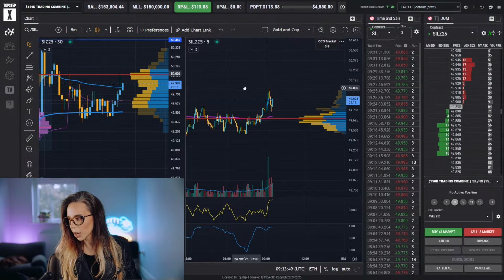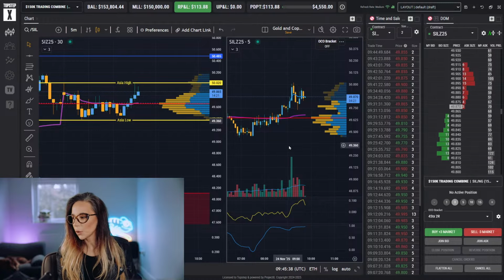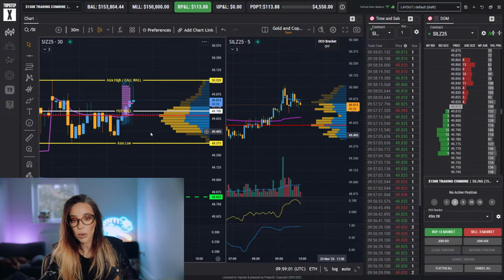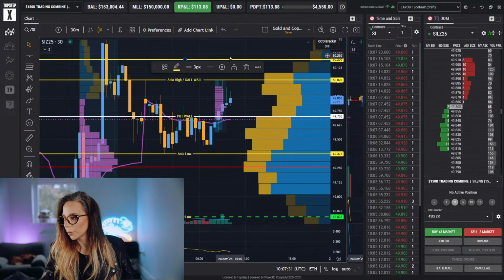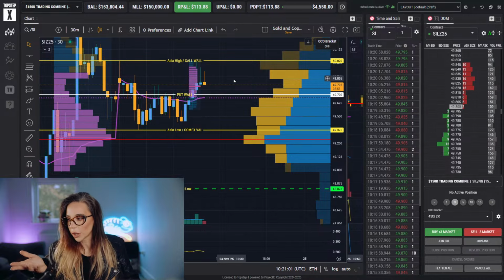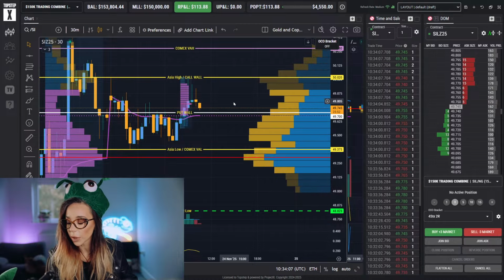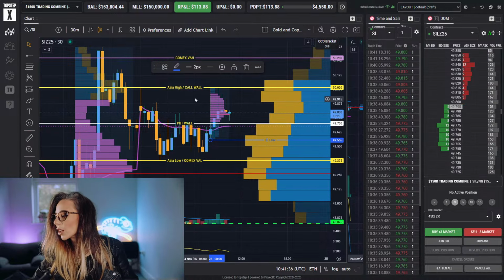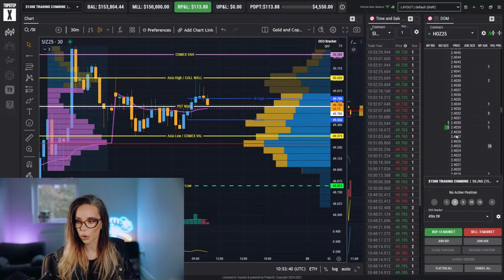TopstepTV: Euro Trade with Deeyana - Live Futures Day Trading (11/24/25)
📈 Join Topstep Live Funded Trader, Deeyana Angelo, Mon-Thurs at 3:30 AM CT as she trades Gold, Crude Oil, Natural Gas, RBOB, Copper, and more through the London trading session!

- 7:15 AM-8:30 AM - Opening Call: Get pre-market insight & analysis to help you prepare for the trading day!
- 8:30 AM-11:00 AM - Fast Markets: Watch live day trading, strategy breakdowns, and market analysis as the markets move!
- 11:00 AM-11:15 PM - Morning Recap: Review all the early trading & action across markets!
- 11:15 AM-12:00 PM - Trade with Topstep: See traders just like you trade live and share their story!
- 12:00 PM-12:15 PM - Shoulder Tap: Hear our Risk Managers review the performance of our Live Funded Traders!
- 12:15 PM-1:00 PM - Group Coaching: Spend time with our coaches as they scout trades and answer your questions!
- 1:00 PM-2:00 PM - Trade With Topstep: See traders just like you trade live and share their story!
- 2:00 PM-3:00 PM - Power Hour: End your day with us during this high-energy trading hour!

Evening & Overnight Programming (CT):
- London Open- 1:30 AM – 2:30 AM (Mon–Fri)
- Euro Trade- 3:30 AM – 4:30 AM (Mon–Thurs)
- At the Buzzer- 3:15 PM – 4:15 PM (Mon–Fri)
- Market Kickoff- 4:45 PM – 6:00 PM (Sun only)
- Slow Markets- 7:30 PM – 9:00 PM (Sun–Thurs)

💪WHY SHOULD YOU WATCH?
- Learn how to trade futures
- Get market analysis, news, and trading recaps
- Hear various trading strategies & risk management approaches
- Learn new mindset techniques and hear from trading psychologists
- Connect with Topstep coaches, experts, and trading buddies

⌨️ CHAT GUIDELINES 🚫
- Be kind and mindful of one another.
- Hate speech of any kind will result in a permanent ban without any further warning.
- No self-promotion allowed within the chat.
- We are unable to troubleshoot any issues you may be having with your account. Reach out to our Trader Support Team
- Have fun! TopstepTV aims to provide you with Tradertainment each and every day!

Testimonials on Topstep’s websites may not be representative of other clients or customers and are not a guarantee of future performance or success. Use of the information on Topstep’s websites is at your own risk and Topstep and its partners, representatives, agents, employees, and contractors assume no responsibility or liability for any use or misuse of such information. Topstep does not provide tax, legal, investment, or accounting advice. You should consult your own advisors before engaging in any transaction.

NOTHING CONTAINED IN THIS WEBSITE CONSTITUTES INVESTMENT ADVICE, NOR DOES IT CONSTITUTE THE SOLICITATION, ENDORSEMENT, OR RECOMMENDATION OF THE PURCHASE OR SALE OF ANY FUTURES OR OTHER FINANCIAL PRODUCT. THE WEBSITE CONTENT IS FOR GENERAL INFORMATION ONLY AND SHOULD NOT BE REGARDED AS CONSTITUTING AN OFFER, SOLICITATION, ENDORSEMENT, OR RECOMMENDATION TO BUY OR SELL ANY FUTURES OR OTHER FINANCIAL PRODUCT AND SHOULD NOT BE REGARDED AS INVESTMENT ADVICE.

for additional information.